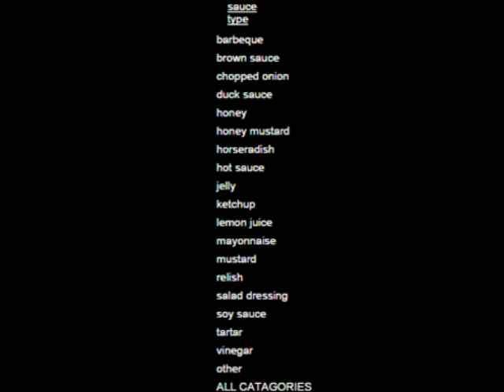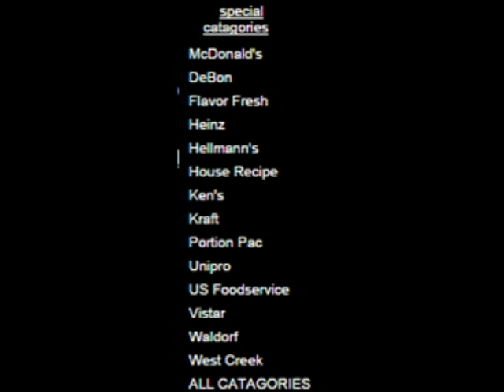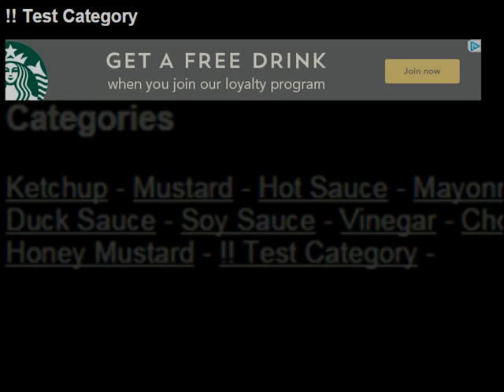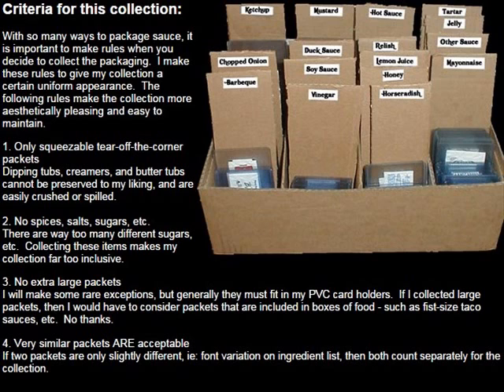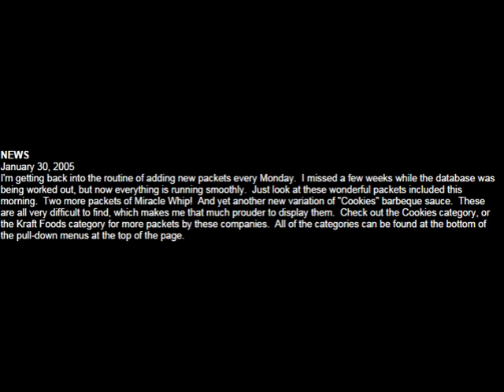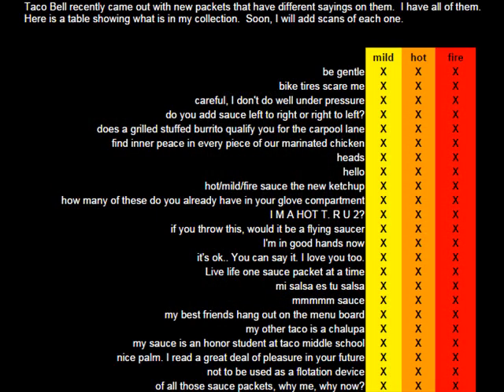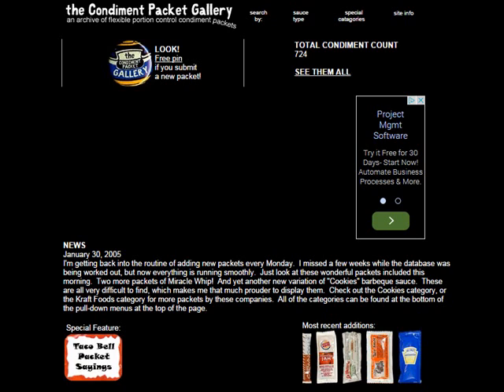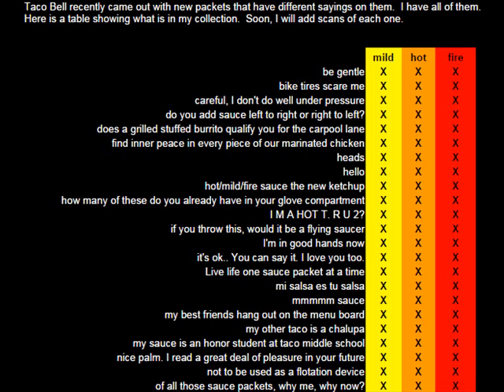Condiment Packet Archive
This is a website review that I did for my Digital Collection and Curation class. I found a website that was an archive of condiment packets and thought it would be fun to review.
All screenshots seen in the video were taken by me.